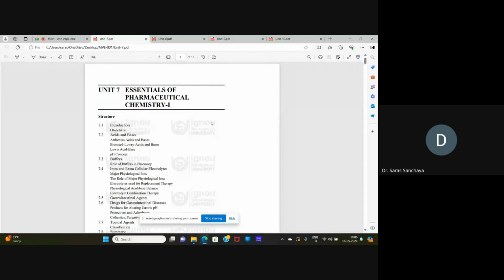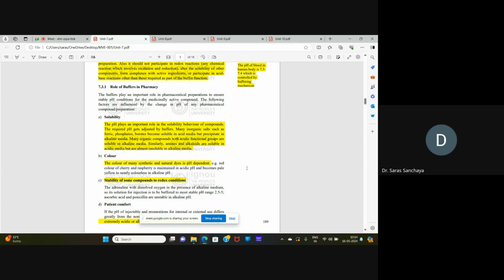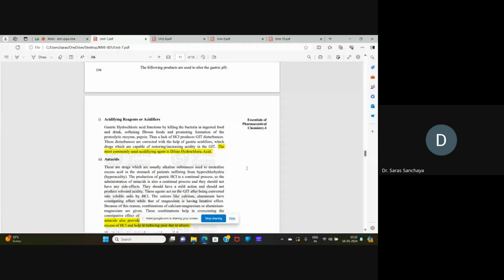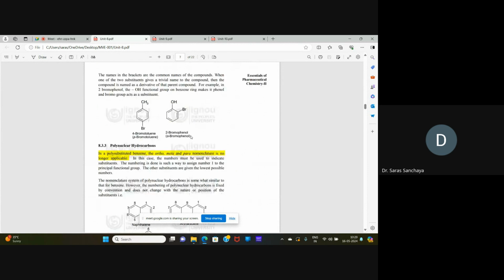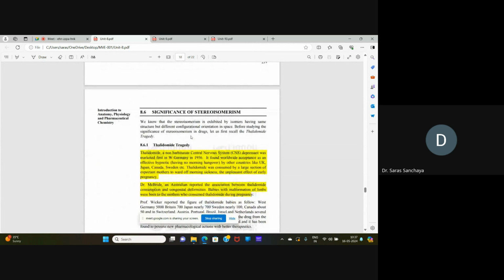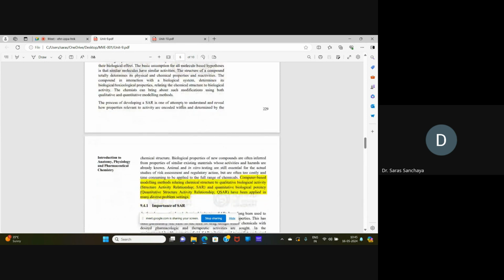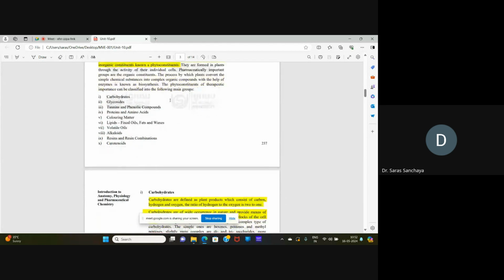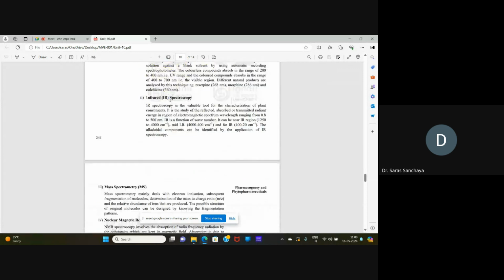Online Counselling Schedule for PGDPSM Programme MVE 001 2024 SESSION 04